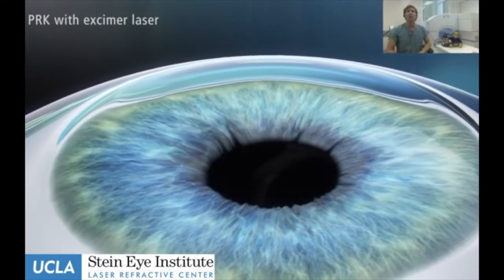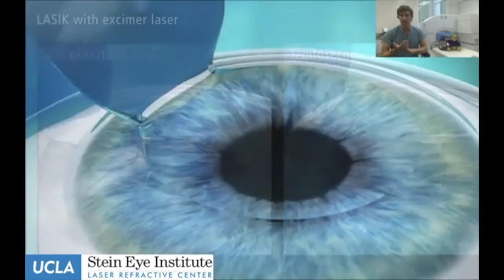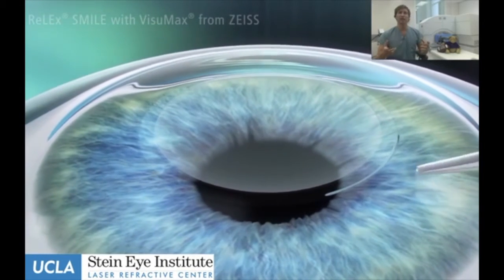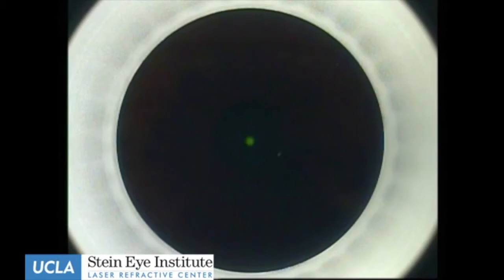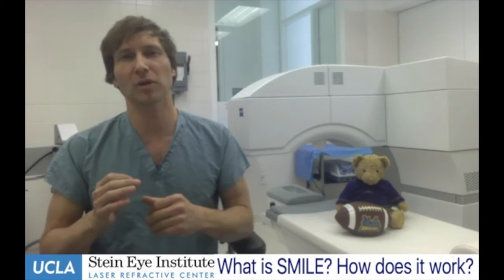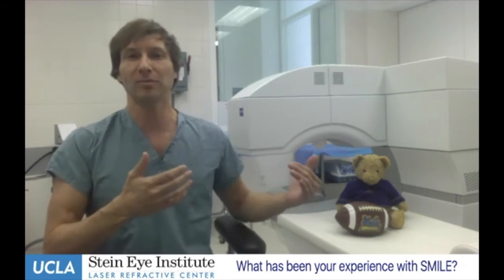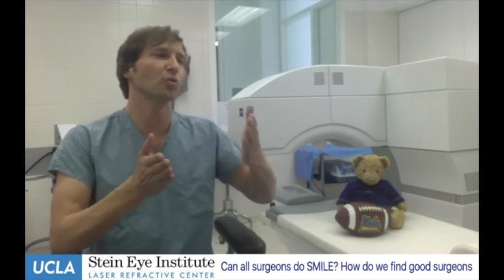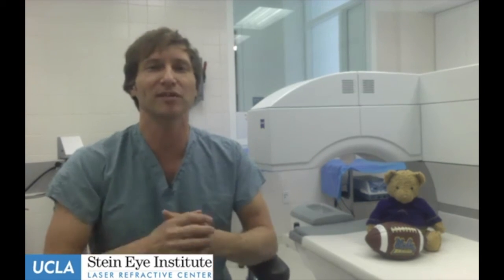UCLA Performs FIRST SMILE Procedure in California (Q&A)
Dr. Rex Hamilton, of the UCLA Laser Refractive Center, was the first surgeon in all of California and west of the Rockies to perform SMILE. SMILE, or SMall Incision Lenticule Extraction, is the next generation of LASIK. This minimally invasive procedure has had wonderful results and has been widely used worldwide for the past 4 years. With over 600,000 procedures performed, it was just approved by the FDA for use in the United States. Dr. Hamilton discusses the new procedure and answers common questions about refractive surgery.